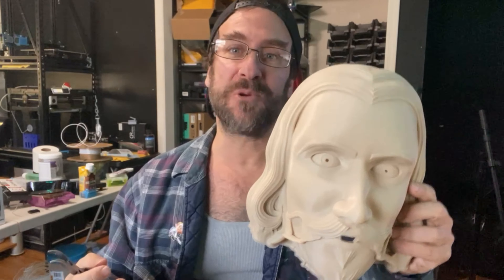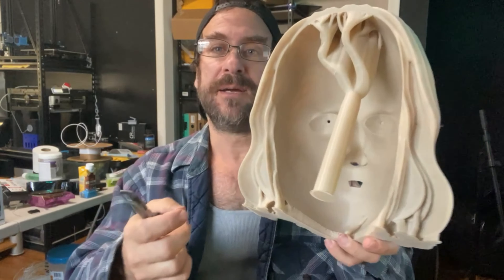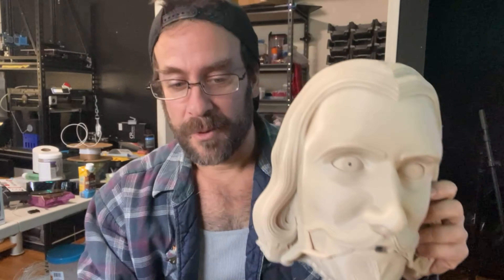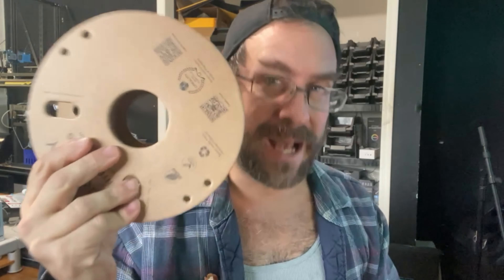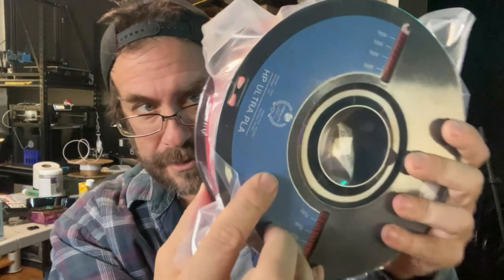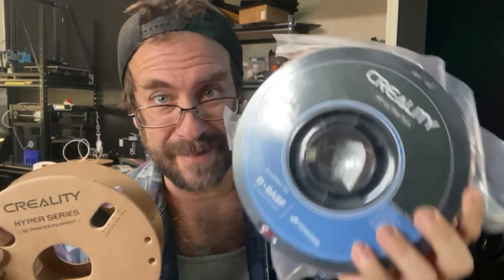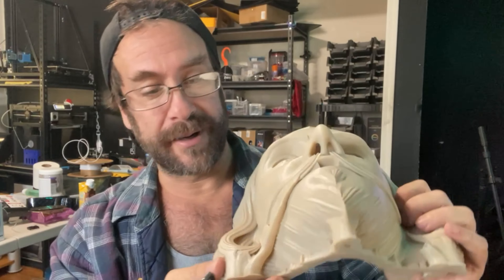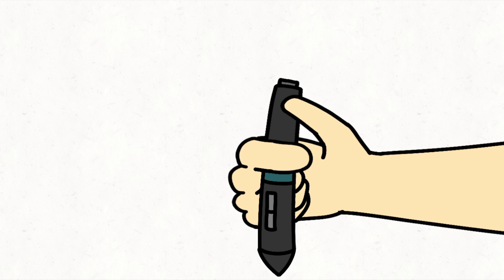Learning to create better supports, can really pay off.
Peeps, check out the supports on this gigantic John Carver Mask. Learning to create better supports, can really pay off. I encourage you all to spend more time, working on your supports, and learning HOW to work on your supports, for a much more pleasent Post Printing expereince. :)